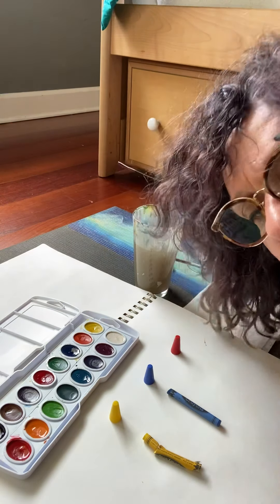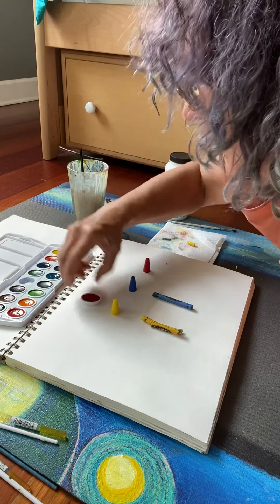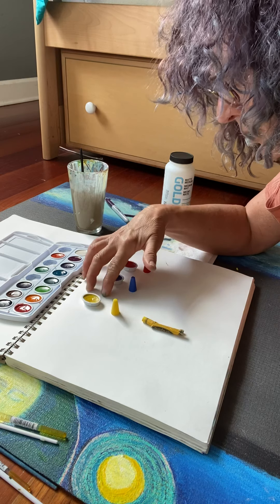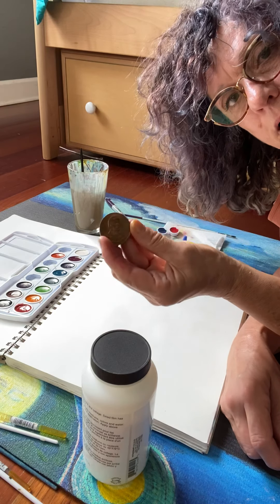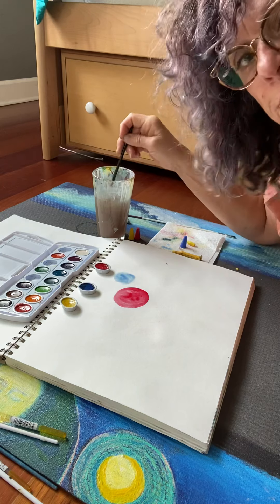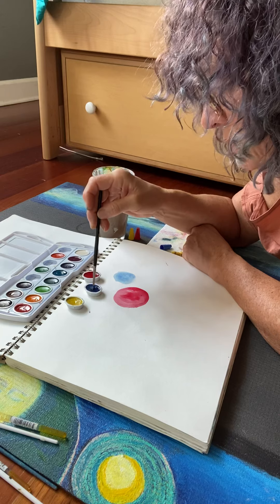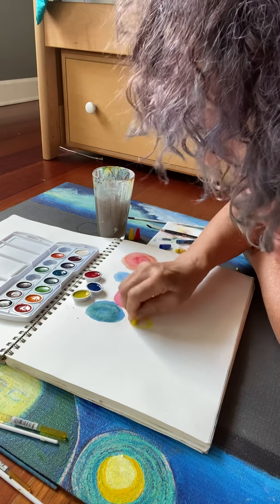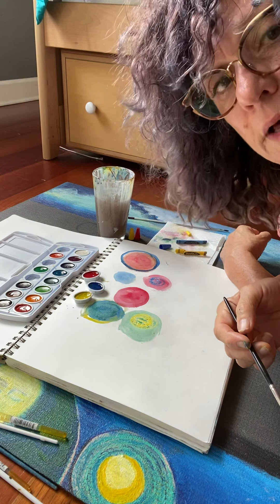preschool art at home, lesson 1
Read The Dot to you student(s) if you have it , then here are some ideas to teach dots and paint mixing with watercolor.